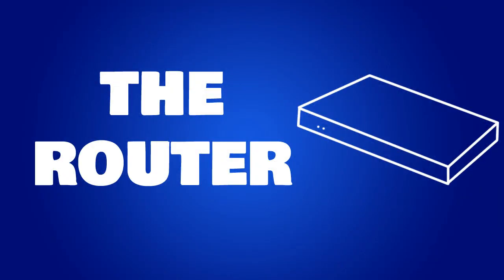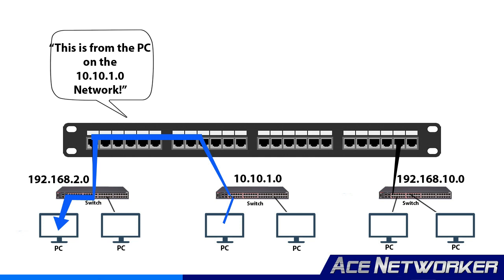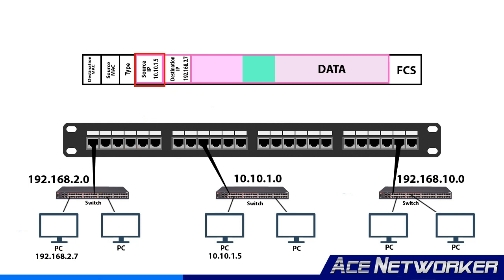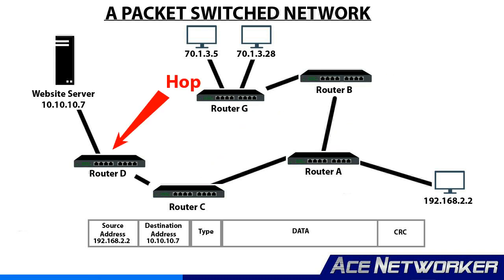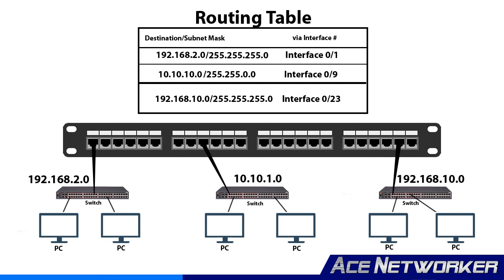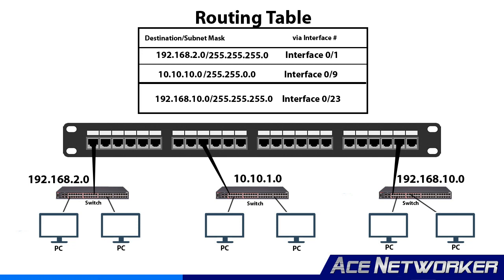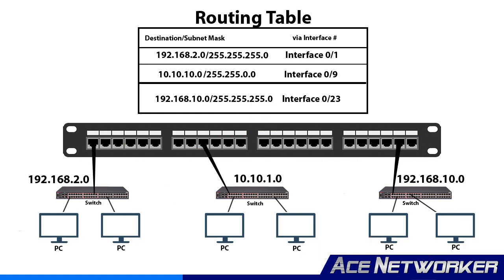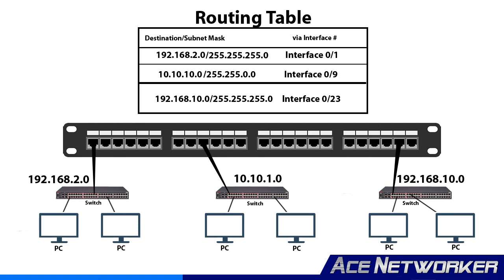The Router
How a Router on a network routes from one LAN to another LAN using IP addresses. Getting into the basics of what a Router actually DOES...

router, network router